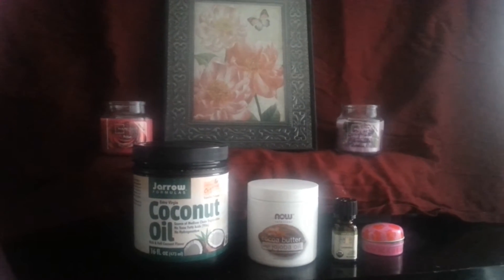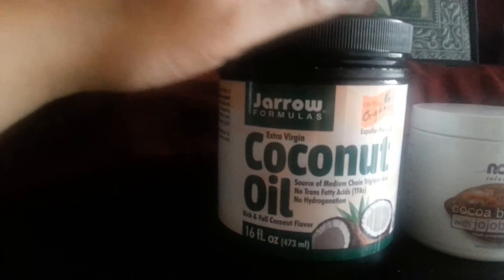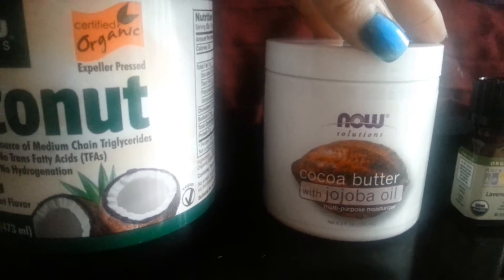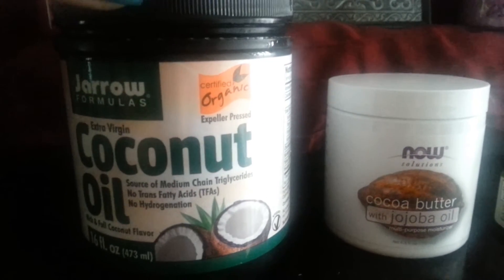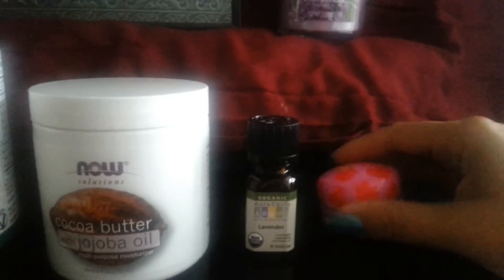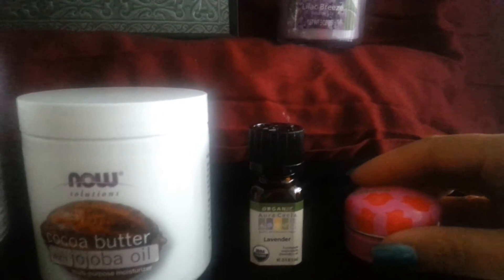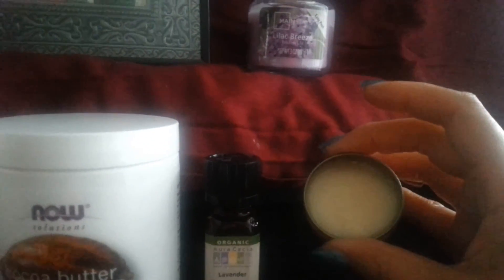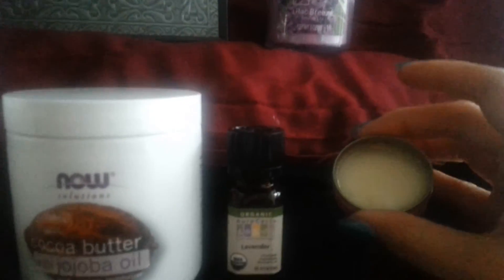DIY - Organic Lip Balm (toxin free) | TheRealEvvonne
DIY - Organic Lip Balm (toxin free)

*IF YOU BELIEVE THERE IS COPYRIGHT INFO IN THIS VIDEO, PLEASE DO NOT FLAG THIS VIDEO OR CHANNEL. MY EMAIL IS - therealevvonne.com - AND I WILL PROMPTLY REMOVE YOUR COPYRIGHT MATERIAL.  THANK YOU KINDLY.*

All views expressed on this channel are not the thoughts and actions of the owner of this page which is The Real Evvonne.

Also these are solely allegations. nothing more nothing less. Also these are pure allegation, nothing more, nothing less. Also, the views expressed in this video are simply allegations; nothing more, nothing less.